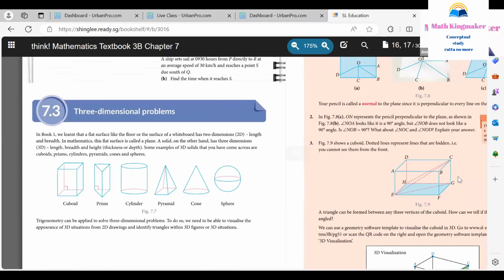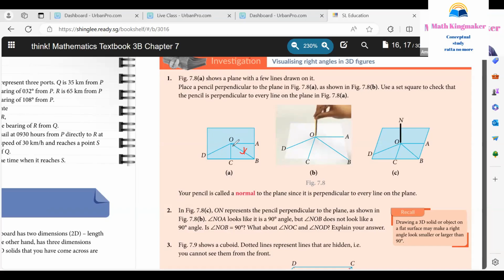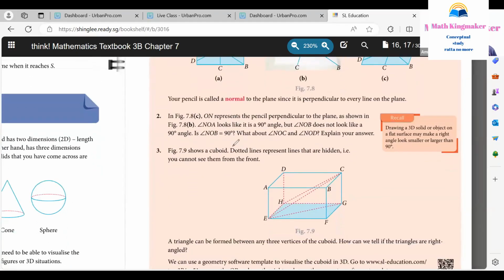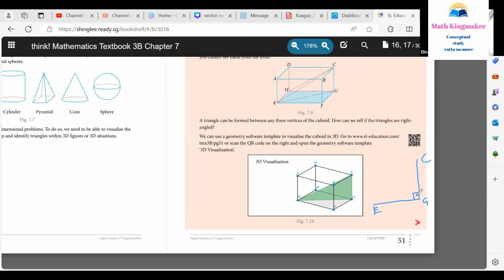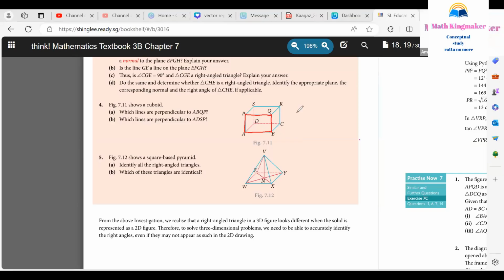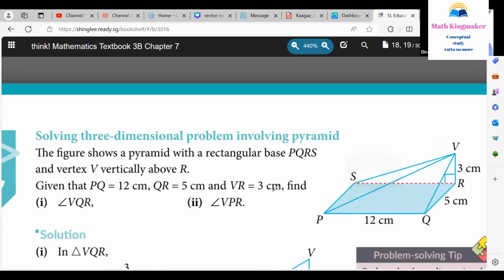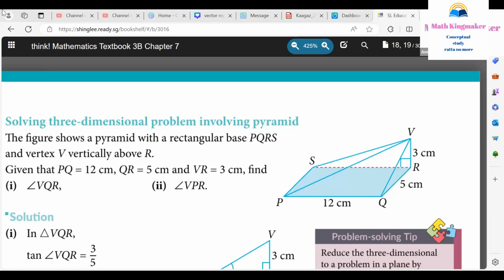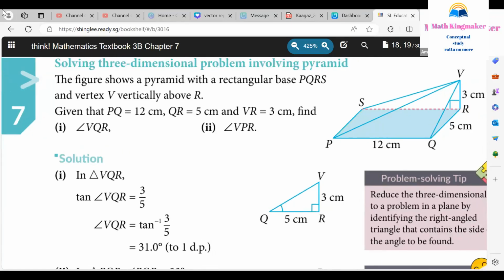Three-Dimensional Problem#Think mathematics 3B solution of exercise 7C#Applications of trigonometry